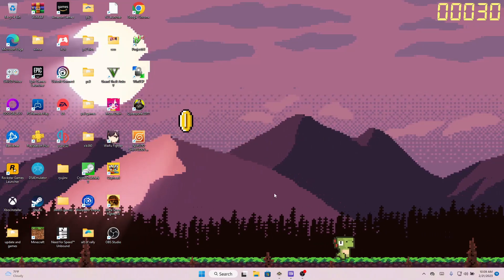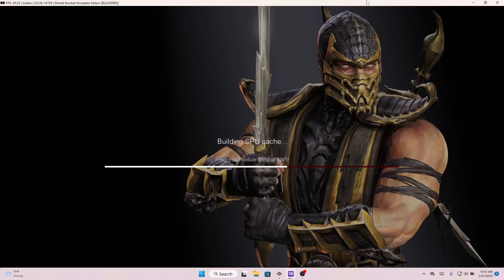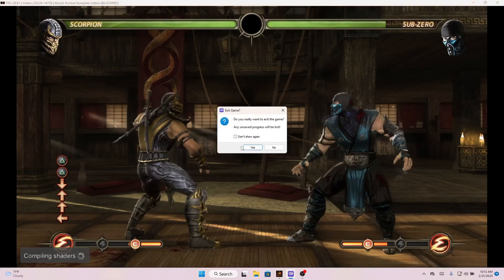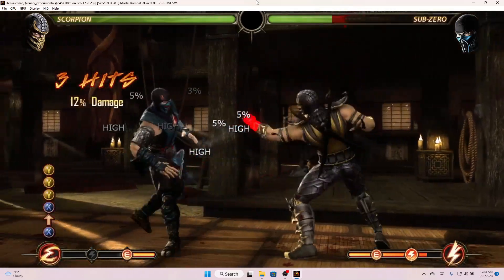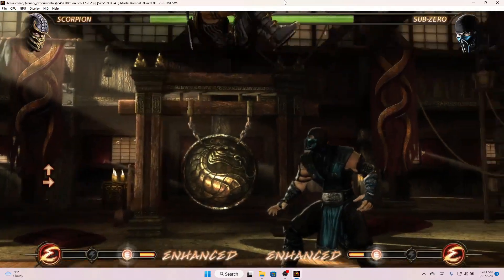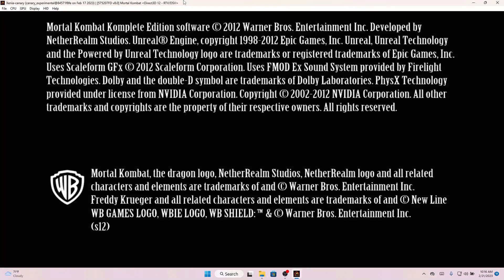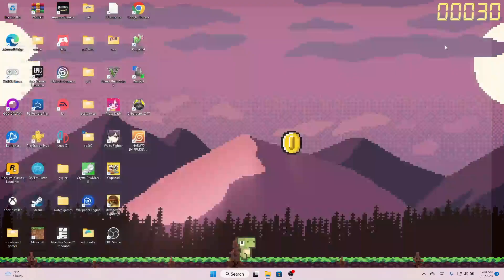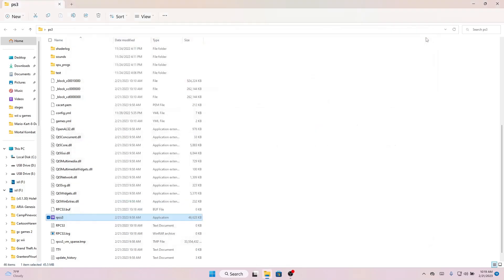MK9 on Steam Deck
Short video showing mk9 on both ps3 emulator as well as xbox 360 emulator. Use canary build to have better results.